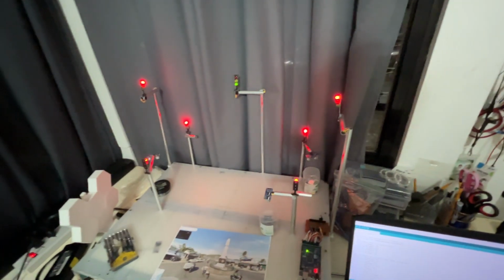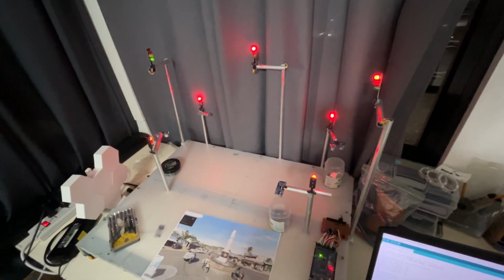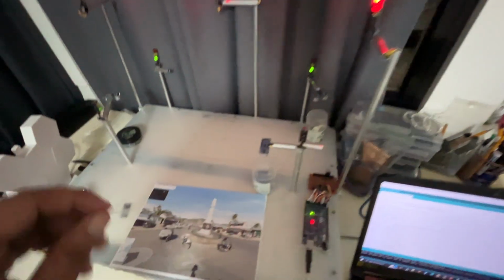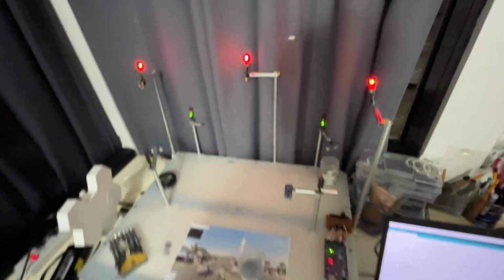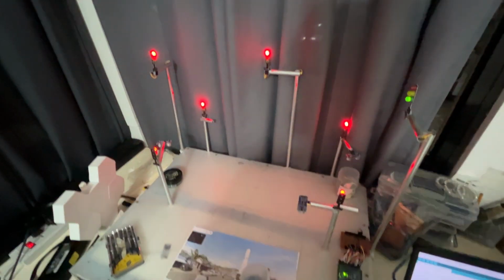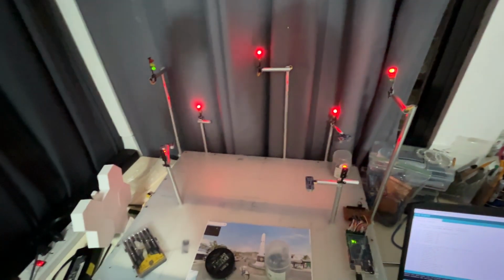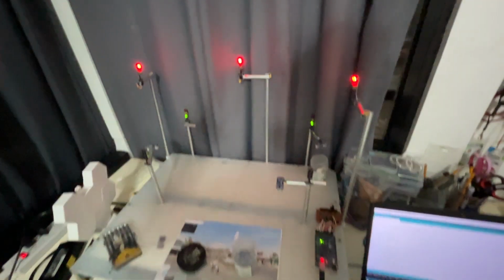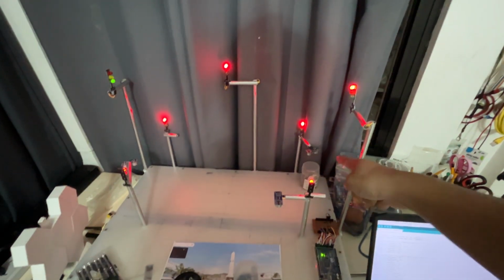Implementation of the Real-Time Adaptive Traffic Signal Algorithm (RATSA) for Traffic Management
### Title:
Implementation of the Real-Time Adaptive Traffic Signal Algorithm (RATSA) for Traffic Management in Barangay Luna, Surigao City, Philippines

### Description:
🚦 **Discover the Future of Traffic Management in Barangay Luna!**

Welcome to an in-depth exploration of how the Real-Time Adaptive Traffic Signal Algorithm (RATSA) is revolutionizing traffic management in Barangay Luna, Surigao City, Philippines. In this video, we'll dive into the implementation process, the technology behind RATSA, and its incredible impact on reducing traffic congestion and enhancing road safety.

- The basics of the Real-Time Adaptive Traffic Signal Algorithm (RATSA)
- How RATSA will be implemented in Barangay Luna
- The benefits of using RATSA for traffic management

📊 **Key Highlights:**
1. **Introduction to RATSA:** Understand the core principles and technology driving this cutting-edge traffic signal system.
2. **Implementation Process:** Step-by-step details on how RATSA was integrated into Barangay Luna's traffic infrastructure.
3. **Benefits and Impact:** Learn about the significant improvements in traffic flow and safety since RATSA's implementation.
4. **Community Feedback:** Hear from local residents and officials about their experiences and the positive changes in their daily commutes.
5. **Future Prospects:** Explore the potential for expanding RATSA to other regions and its implications for future traffic management systems.

If you found this video informative and helpful, please give it a thumbs up, subscribe to our channel for more insightful content, and share this video with your friends and colleagues. Your support helps us bring you more valuable content!